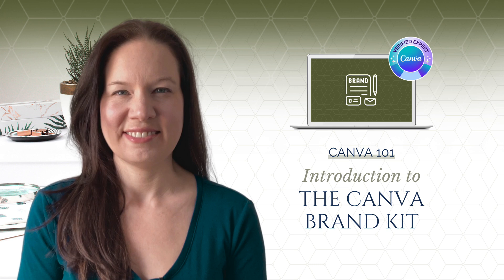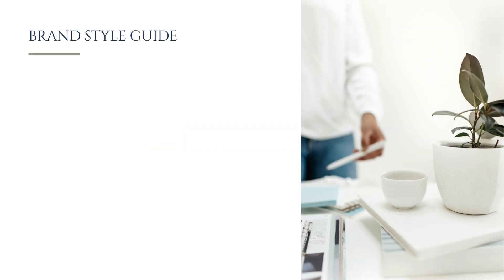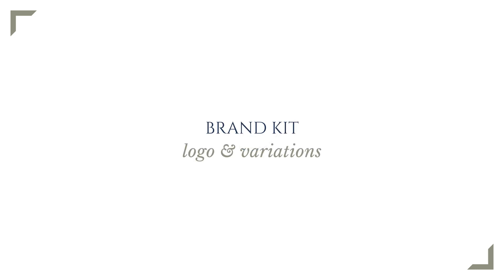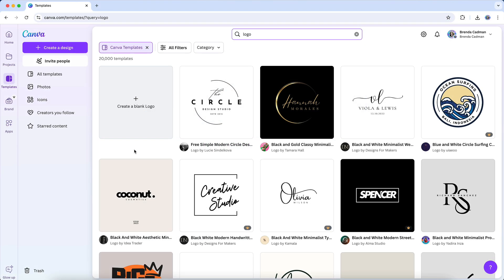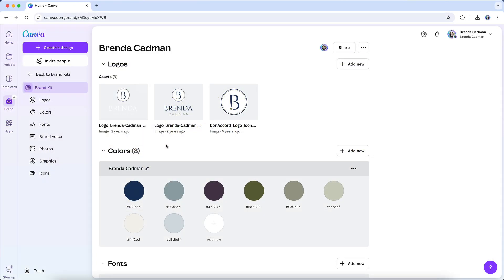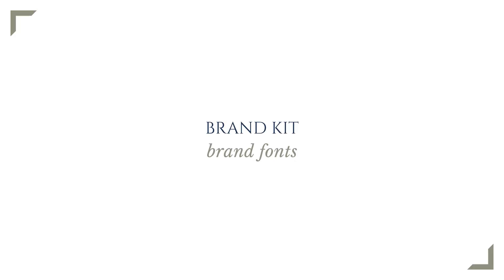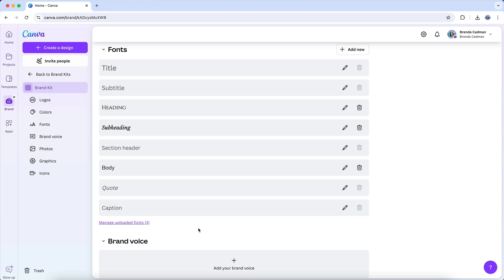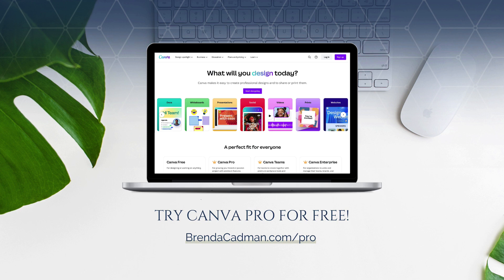Introduction to the Canva Brand Kit (Updated for Canva Glow Up)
In this video, I’m walking you through the essentials of creating and using a brand kit in Canva. Whether you already have your visual branding in place or you're starting from scratch, I'll guide you through how to upload your logos, set up your colour palette, choose fonts, and incorporate your brand imagery.

I’ll also cover important tips for creating a logo in Canva, including licensing considerations if you plan to trademark it.